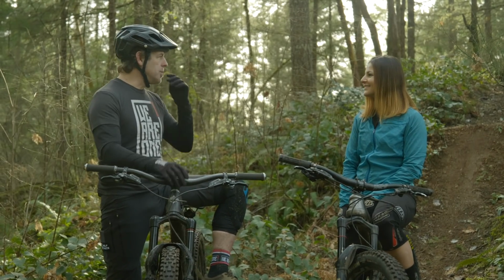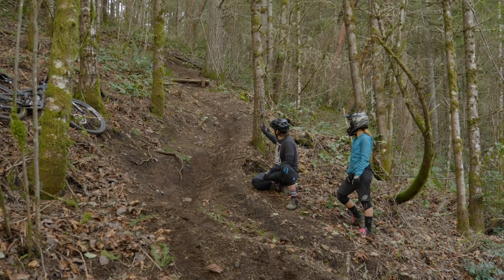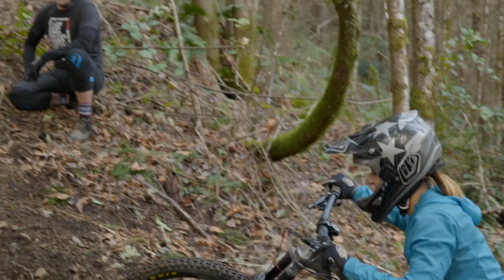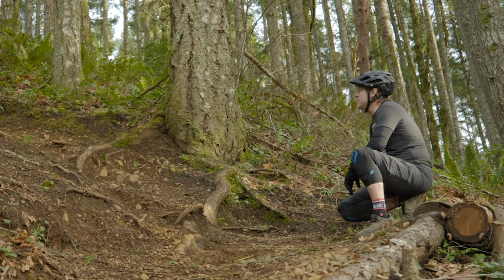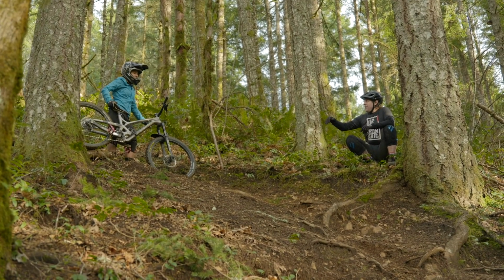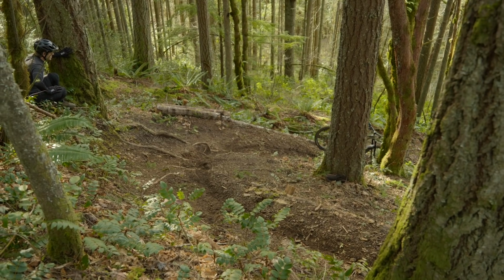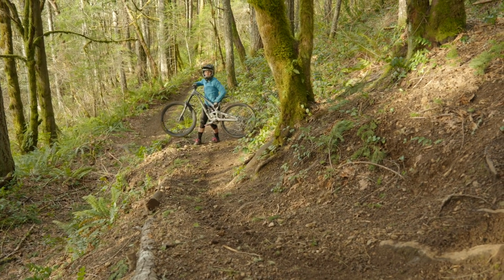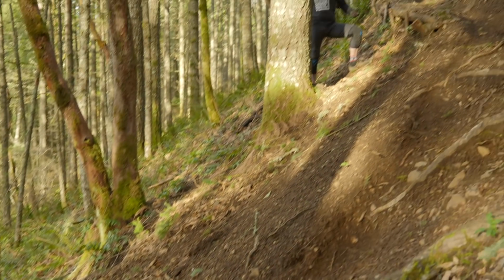Catch, Don't Get Caught | MTB Skills: Practice Like a Pro #26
⬇ ⬇ ⬇  JOIN US!   ⬇ ⬇ ⬇
FLUIDRIDE:
Fluidride is a mountain bike school based in Seattle, Washington, USA, offering a wide variety of mountain bike educational opportunities and experiences, including an online school, remote coaching, in-person classes, and international mtb tours.
ONLINE SCHOOL: (7 days free!)
PERSONALIZED REMOTE INSTRUCTION:
TRAVELING TO SEATTLE?
ALL IN-PERSON COURSES: (Seattle, WA, USA)
PRIVATE INSTRUCTION: (Seattle, WA, USA)
INTERNATIONAL MTB TOURS:
ABOUT LINNEA ROOKE
Linnea has been racing locally in the pro category, but until this year she had almost no formal training and was held back by major gaps in her technique. While she was able to carry speed well on straight downhills and high-bermed turns, she lacked foundational cornering skills and was timid in the air. In Feb 2020, she met up with Fluidride to help with a filming trip in Baja, and was fascinated by Simon's teaching methods. Wanting to be part of this mission, she left her career in healthcare in July 2020 to officially join the Fluidride team as COO. We started filming this series to document her journey of cleaning up bad habits, adding new skills to her toolkit, and chasing her dream of riding with style.

ABOUT JASON GAINEY:
Recently joining the Fluidride team, Jason is an accomplished enduro racer in the PNW.  Following many years in BMX and dirt jumping, he picked up mountain biking at age 39 and was soon bringing home pro podiums in enduro!  His experience in multiple disciplines also brings a uniquely fun and playful style to his riding.